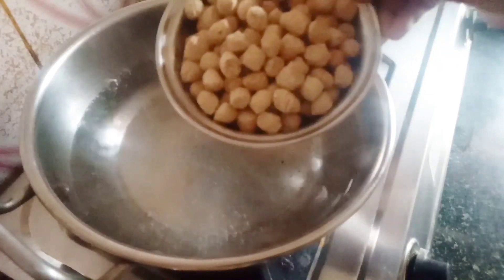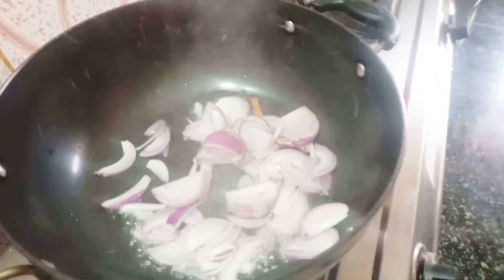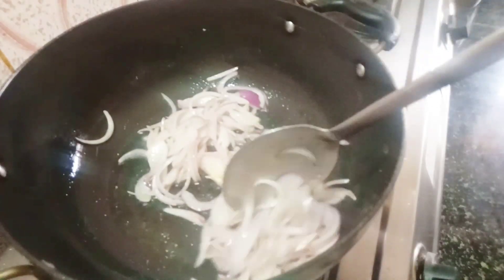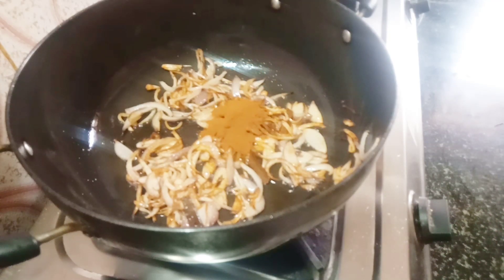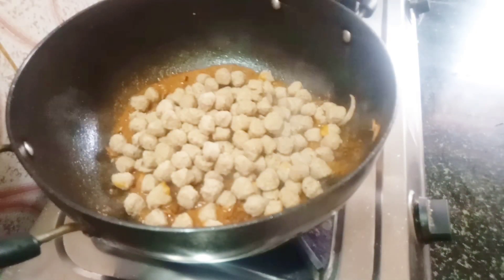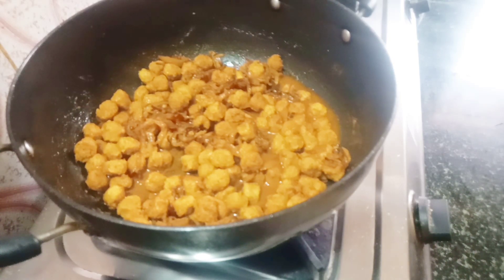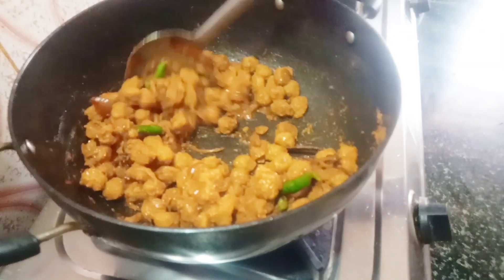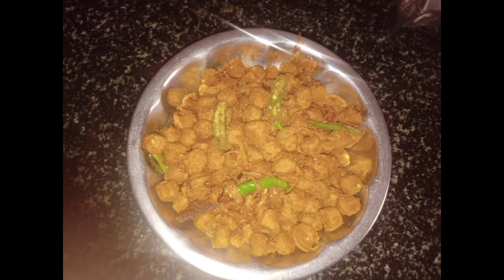Soya chunks fry / side dish for chapatti, rice and meals.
welcome to Preethirinu's cooking and vlog